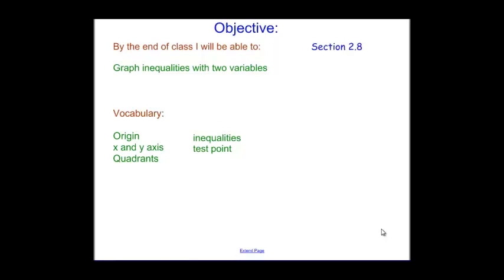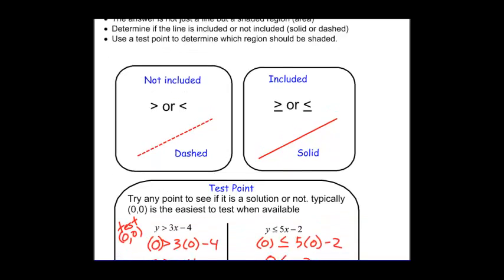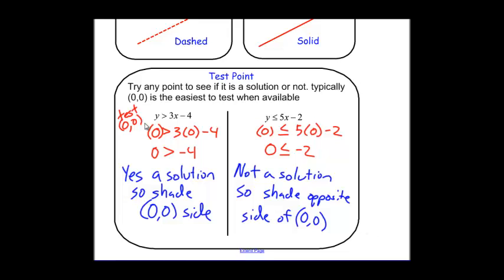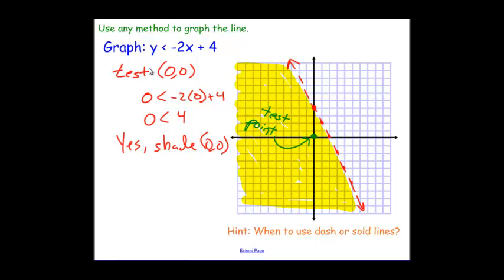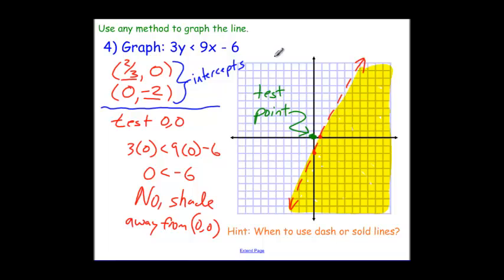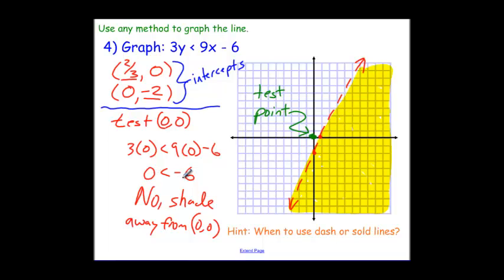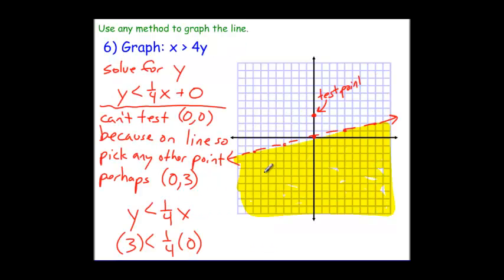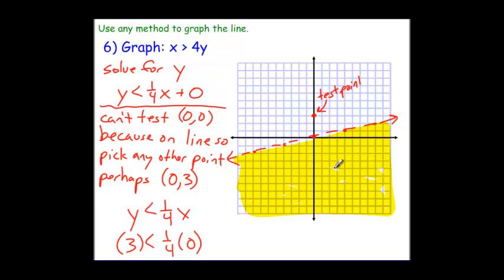AAT 300: 2C Graphing 2 variable inequalities